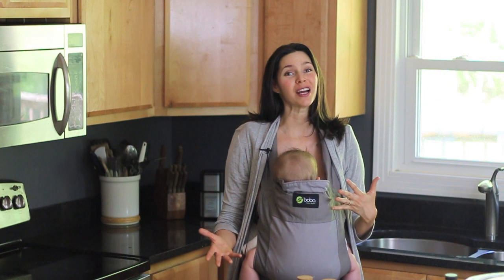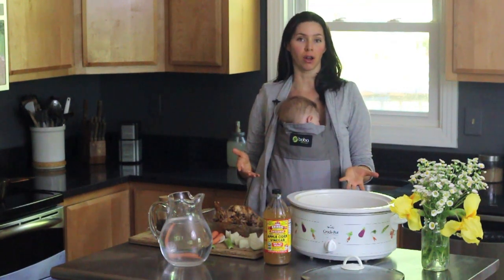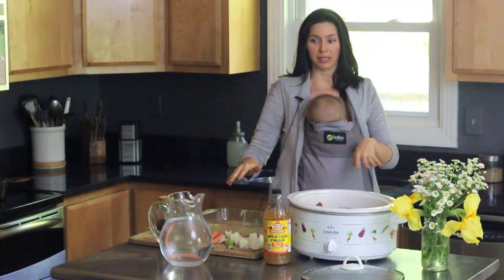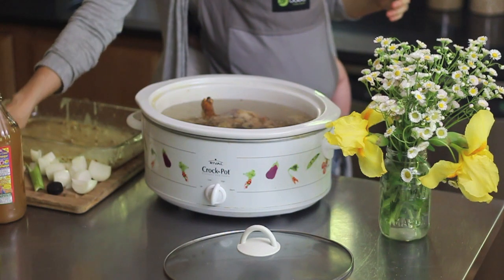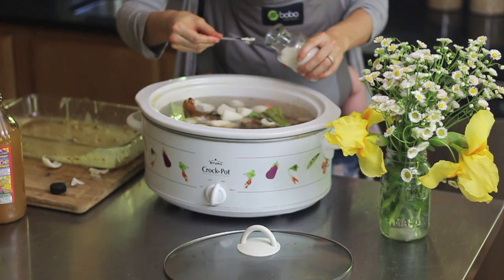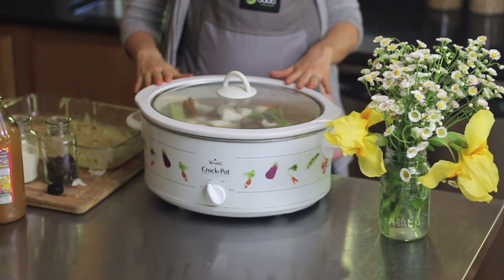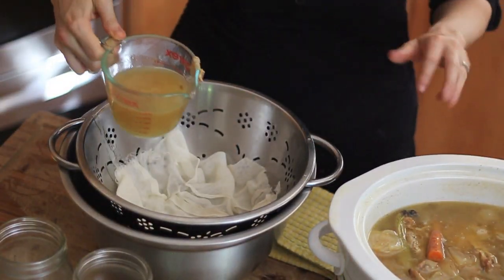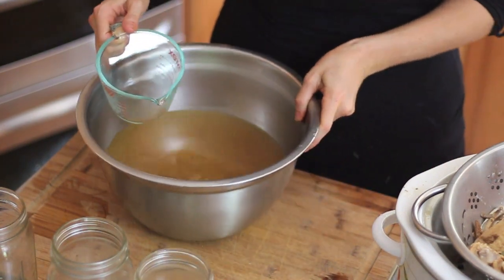How To Make Bone Broth in a Slow Cooker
Heather of Mommypotamus.com demonstrates how to make nourishing bone broth using a crockpot.

Ingredients:
1 -- 1.5 pounds of chicken, beef, lamb or fish bones
1 small onion, peeled and roughly chopped
2-3 carrots, chopped
1 stalk celery
1 ½ teaspoons unrefined sea salt, or more to taste
1 tablespoon vinegar for chicken bones, 1 tablespoon + 1.5 teaspoons for fish, 2 for beef
enough water to cover the bones
½ teaspoon peppercorns, optional
2 chicken feet, optional